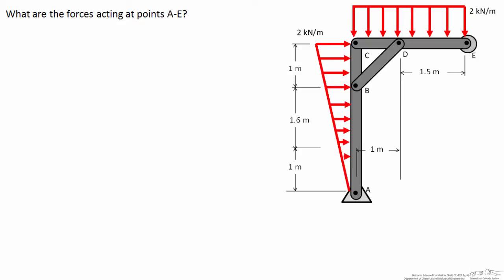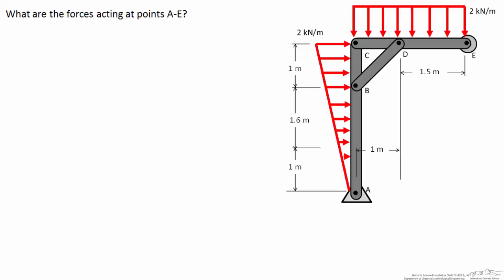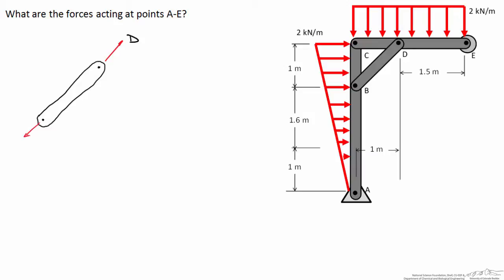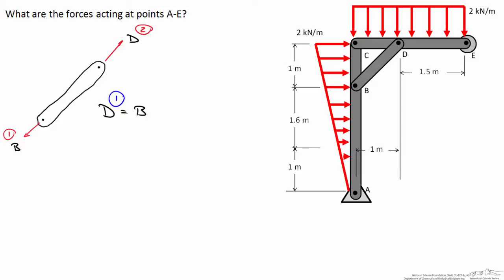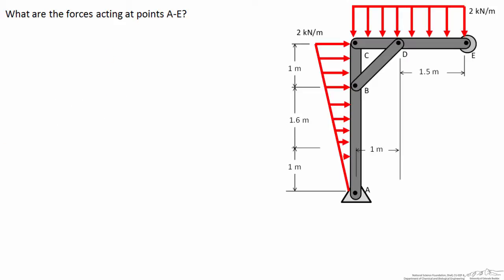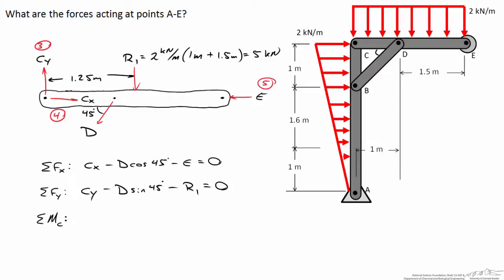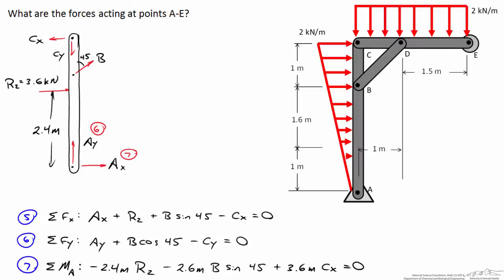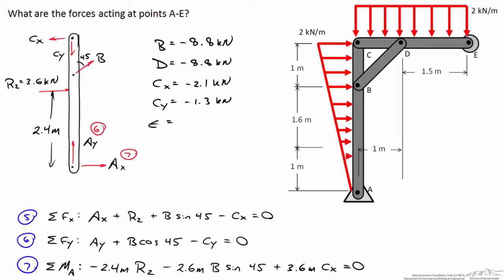Forces Acting on a Frame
Calculates the forces acting on different points on a frame that has two resultant forces acting on it.
Made by faculty at the University of Colorado Boulder, Department of Mechanical Engineering.